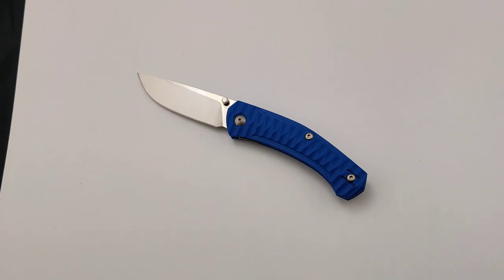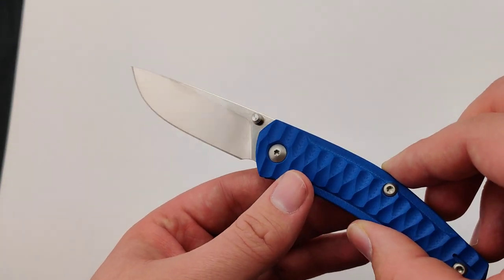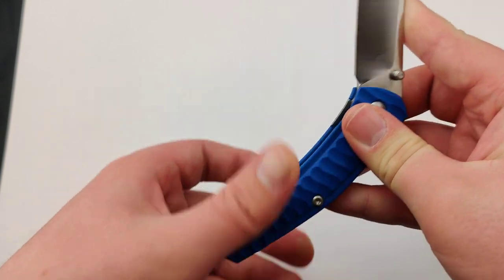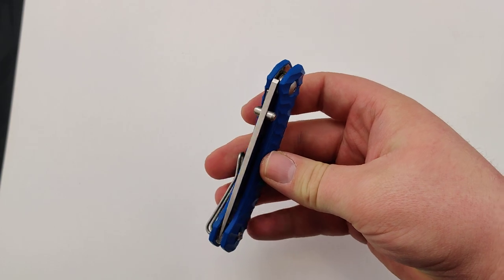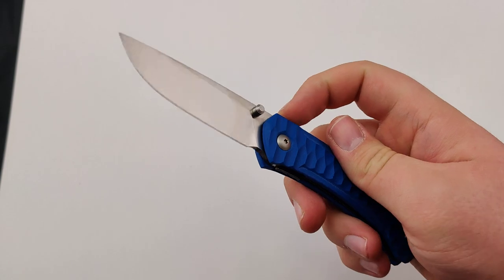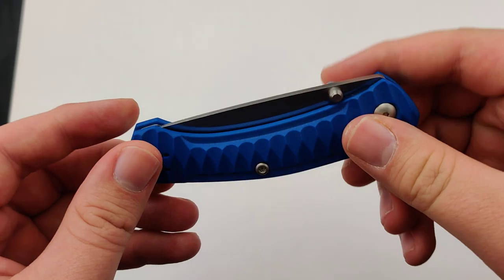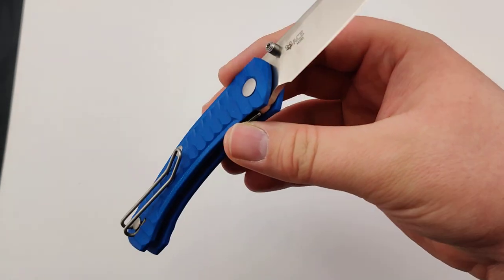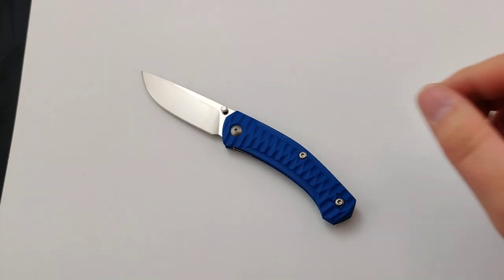Giant Mouse ACE Iona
We have no idea how they pulled off premium materials for such an awesome price, but they knocked it out of the park with the Iona!

2.875" Bohler M390 Blade
Reversible wire clip